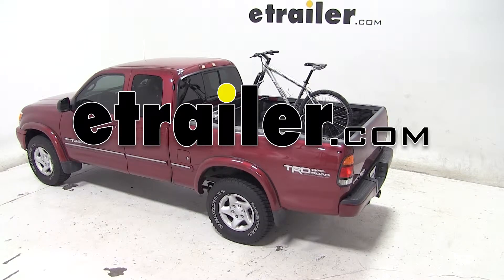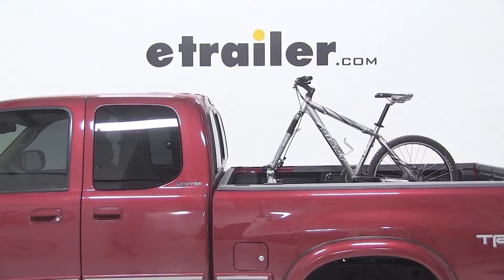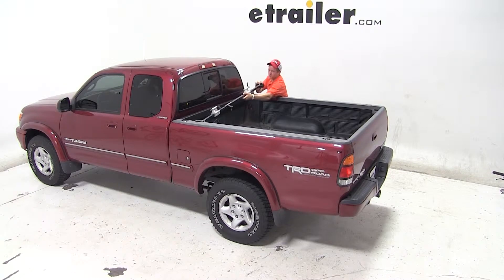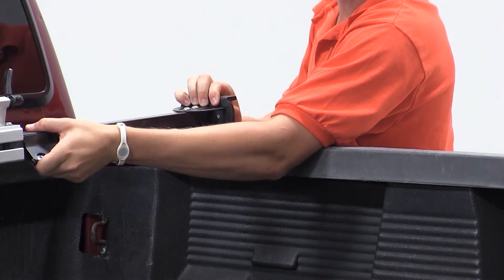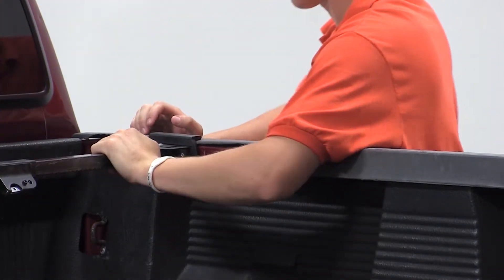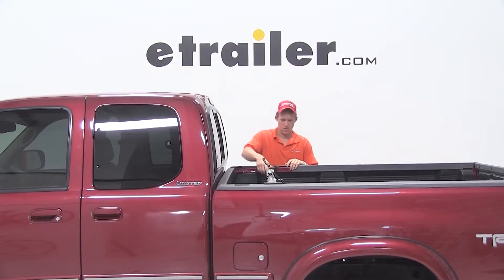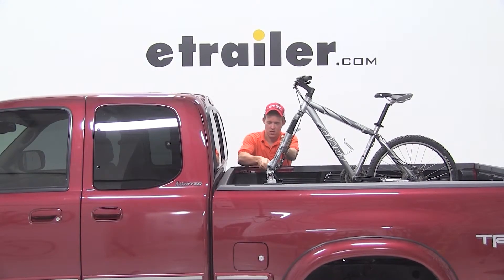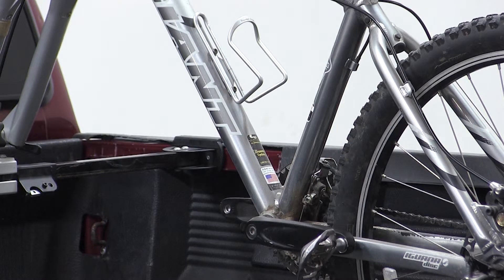etrailer | 2002 Toyota Tundra Swagman Truck Bed Bike Rack for 2 Bikes: Complete Installation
Click for more info and reviews of this Swagman Truck Bed Bike Racks:

Today on our 2002 Toyota Tundra well be test fitting the Swagman pickup truck bed mounted 2-bike carrier, part number s64702. Well begin our test fit by placing one end of the carrier onto the bed rail of the pickup truck.  Once weve established this position well need to make sure that we make the width of the bike rack a little bit wider than the width of the truck bed. Well then insert one bracket at an angle on the rail of the pickup truck and push it in.  This will put pressure on both bed rails and create a strong hold for the bike rack.  Well double check to make sure the skewer is loose so the forks can slide down onto it.

Well place our bike into the truck bed, and slide the forks down onto the skewer.  We can then tighten down the skewer and clamp it down.  And now that our bike is all loaded up, thatll complete todays test fit for the Swagman pickup truck bed mounted 2-bike carrier, part number s64702 on our 2002 Toyota Tundra. .